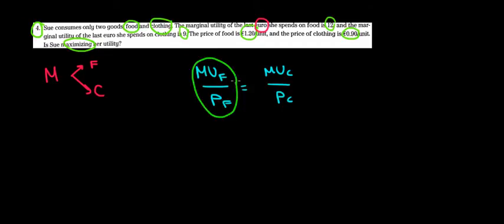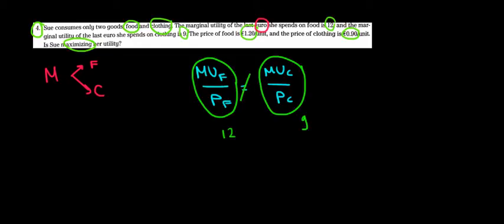MICROECONOMICS I Using The Ratio Of Marginal Utilities and Prices To Maximize Utility